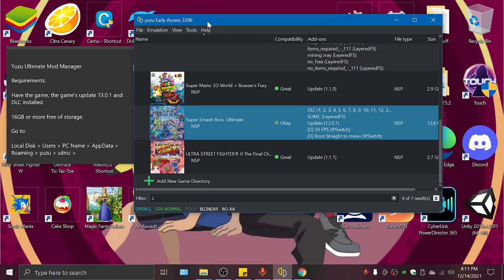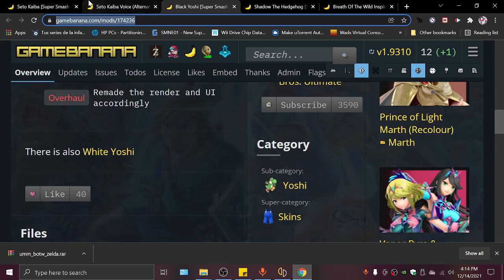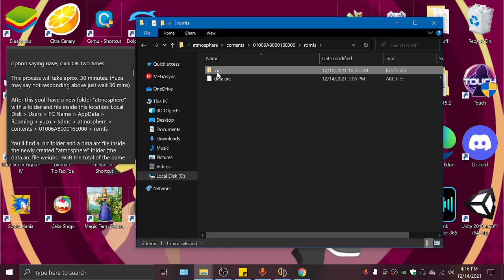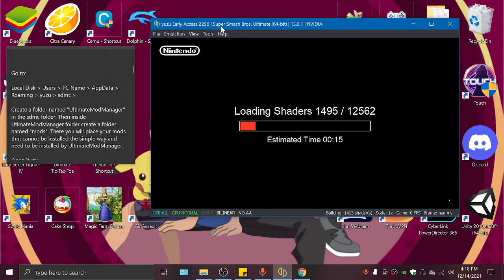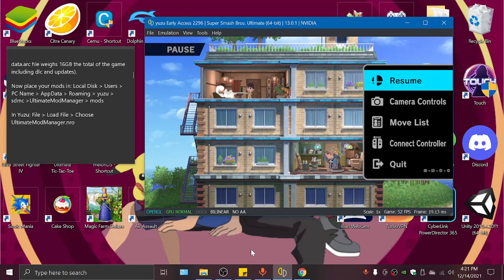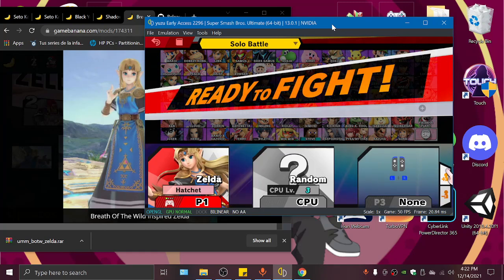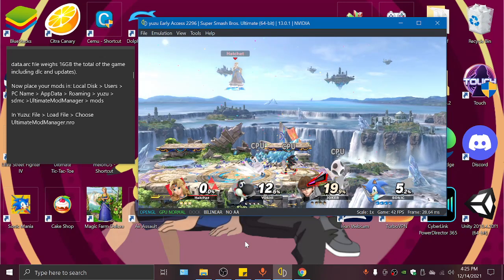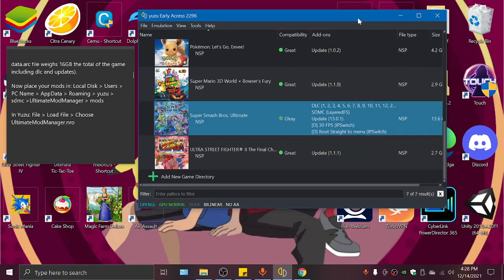[GUIDE] Yuzu UltimateModManager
Yuzu Ultimate Mod Manager

Yuzu Early Access 2296 version: (use this version to load UMM and install your mods or remove them. You can use the latest Yuzu version for playing but not for UMM.

Requirements:

Have the game, the game's update 13.0.1 and DLC installed.

16GB or more free of storage.

Go to:

Local Disk - Users - PC Name - AppData - Roaming - yuzu - sdmc -

Create a folder named "UltimateModManager" in the sdmc folder. Then inside UtimateModManager folder create a folder named "mods". There you will place your mods that cannot be installed the simple way and need to be installed by UltimateModManager.

Open Yuzu

Right-click on Super Smash Bros. Ultimate in the list

On "Dump Romfs" select "Dump Romfs to SDMC" Then a window will appear with the option saying Base, click OK two times.

This process will take aprox. 30 minutes. (Yuzu may say not responding above just wait 30 mins)

After this youll have a new folder "atmosphere" with a folder and file inside this location: Local Disk - Users - PC Name - AppData - Roaming - yuzu - sdmc - atmosphere - contents - 01006A800016E000 - romfs

You'll find a .nrr folder and a data.arc file inside the newly created "atmosphere" folder (the data.arc file weighs 16GB the total of the game including dlc and updates).

Now place your mods in: Local Disk - Users - PC Name - AppData - Roaming - yuzu - sdmc - UltimateModManager - mods

In Yuzu: File - Load File - Choose UltimateModManager.nro

Specs:

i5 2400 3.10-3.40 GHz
500GB HDD
16GB RAM
Nvidia GT 710 2GB